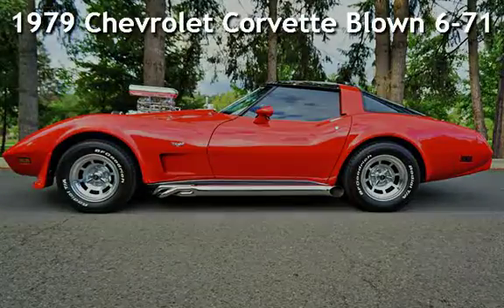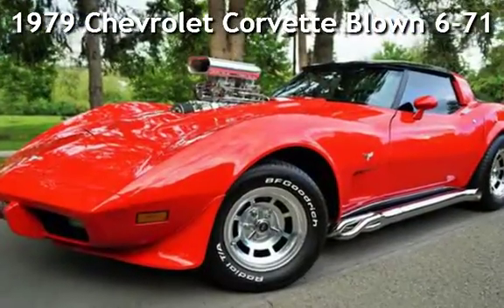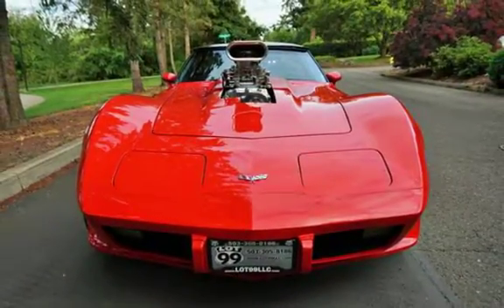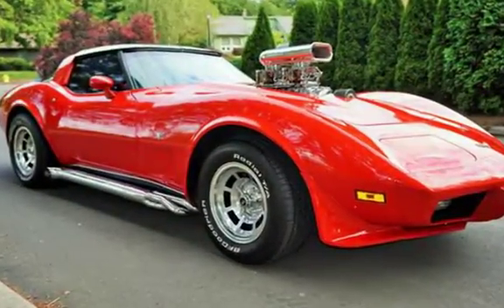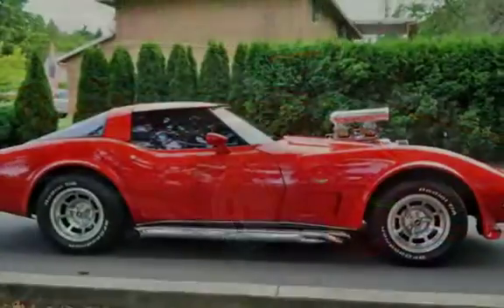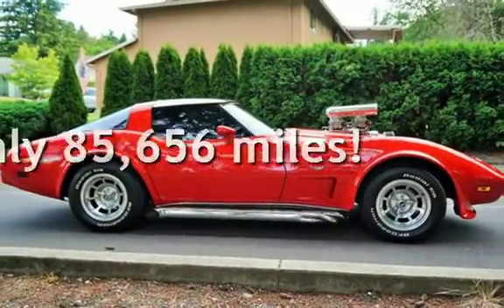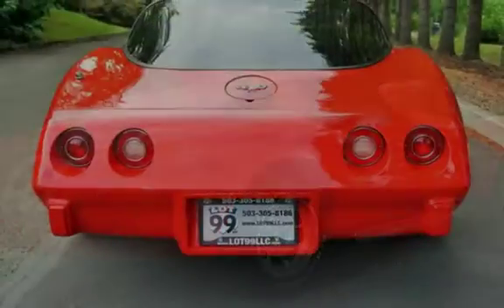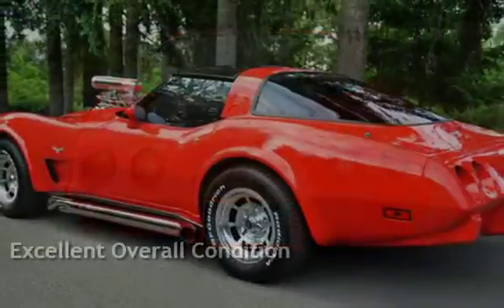1979 Chevrolet Corvette Blown 6-71 Supercharger T-Tops Nitrous Side Pipes for sale in Milwaukie, OR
1979 Chevrolet Corvette, 6-71 Hampton Blower, Glass T-Tops, 355 V8, Dual Edelbrock Carbs, Ceramic Coated Headman Headers, Hooker side pipes with Muffler Inserts, Vertical Door Kit (Lambo Style), Air Conditioning, Newer Leather Seats, Ghost Flamers, Billet Twin Bottle Holder w/Quick Release, Nitrous System, 2 Edelbrock 10# Polished Aluminum Nitrous Tanks, Tall Valve Covers, BeCool Radiator and Cooling System, This is a Very Solid Corvette built as a Car Show Driver and not a Race Car!! Originaly the car was Root Beer Brown with doeskin colored vinyl interior, stock engine and transmission, Repainted "Bright Red" with pearl ghost flames by Randy Jarrett of Edgewood Wa. Interior features new trim, dash, door panels, armrests, carpets and leather seats. Suspension upgrades complete front end rebuild using polyurethane bushings, Transmission Turbo 350 with Transgo shift kit, Engine is a 350 four bolt main block with: Dual Edelbrock Carbs jetted for the blower and using Lokar linkage system, Engle Racing Cam, Lifters and Springs, Holley fuel pump, Heads have a 3 angle valve job, are match ported to the headers and intake with hardened seats installed, Headman Elite series ceramic coated headers followed by a custom 2 1/2" exhaust system built by Top Gun Muffler of Sumner, WA. Mallory Unilite distributor. Don Hampton of Hampton Blowers of Downey CA prepped 671 super charger running a mild 5-6 pounds of boost for streetability. A BeCool aluminum radiator system pulling 3,200 CFM with dual electric fans.

SHOW BY APPOINTMENT ONLY! This Car is NOT stored at our Dealership!

EXCELLENT CONDITION IN AND OUT, MUST SEE, TRADES ARE WELCOME, FINANCING IS AVAILABLE, WE TRADE UP OR DOWN - HAVE A CAR OR TRUCK OF GREATER VALUE WE CAN HELP, RATES AS LOW AS 2.49 OAC, GOOD OR BAD CREDIT WE CAN HELP.